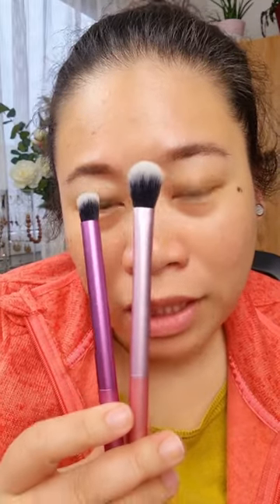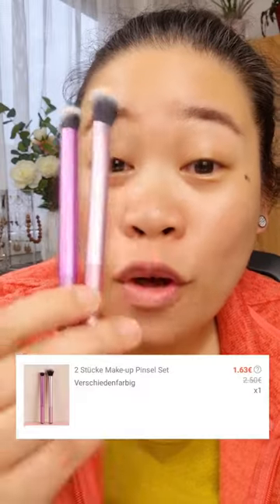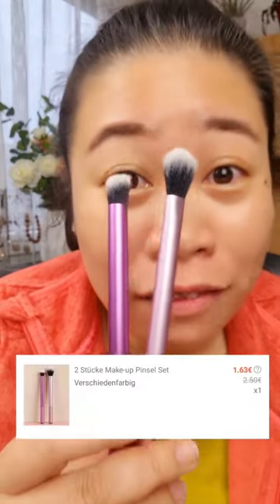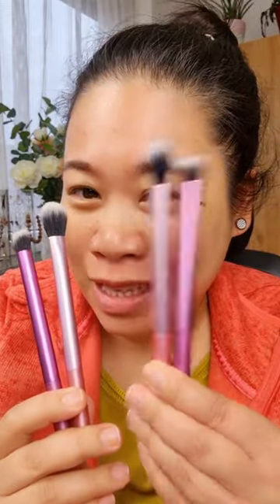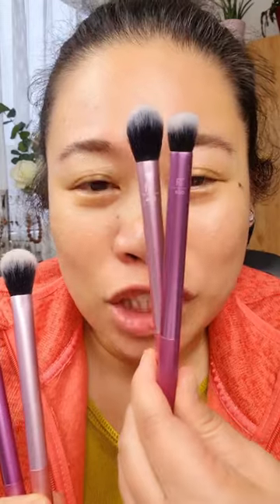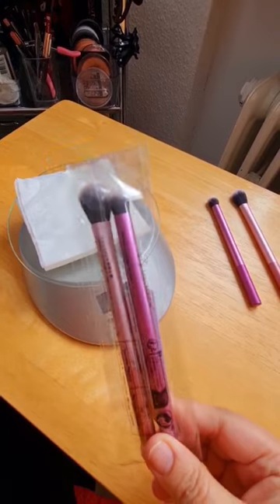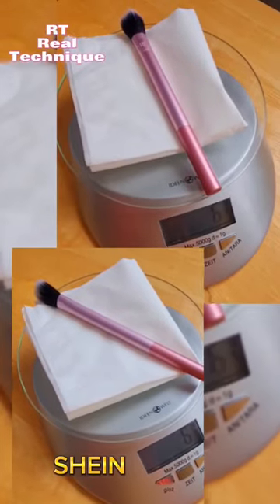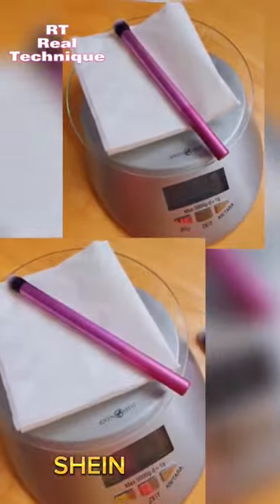Real Technique Brush Dupe under 1 Euros at SHEIN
This is not real technique brushes but are SHEIN brushes.

The highlighter brush and concealer brush of real technique are absolutely identical.

The price is shocking both for 1,63 Euros only!

Please Click LIKE, Click SHARE 😘